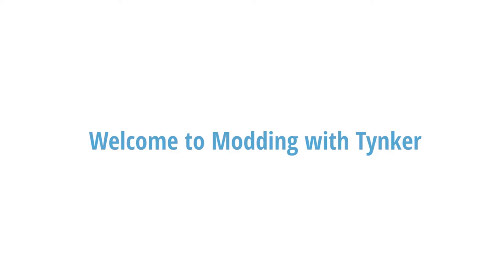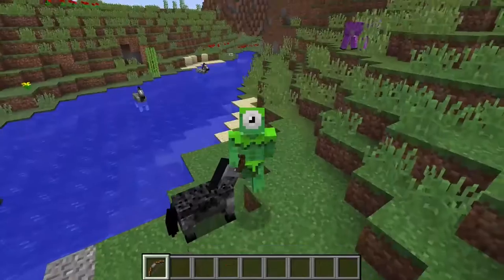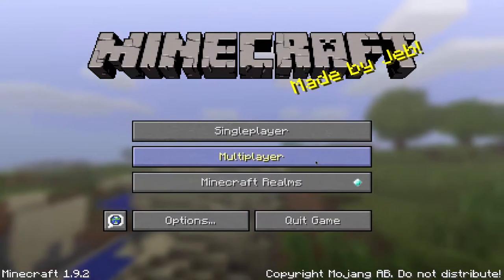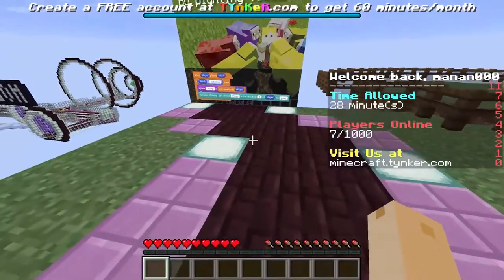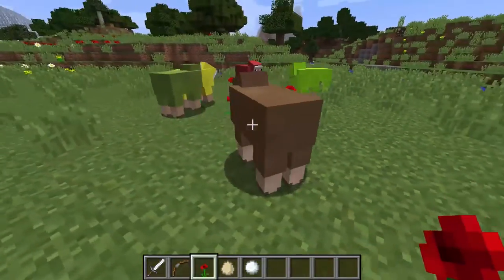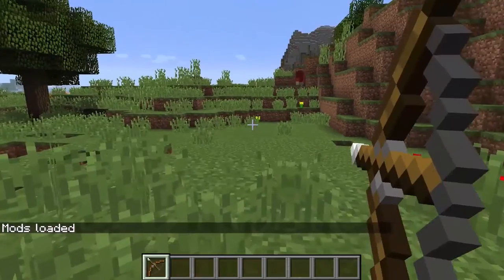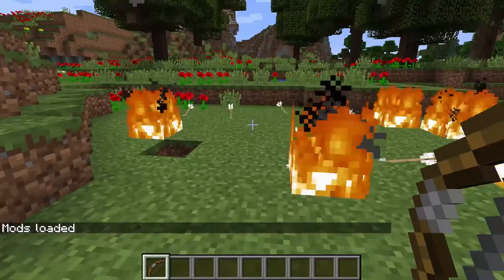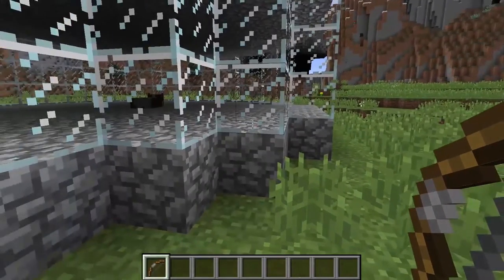Minecraft Modding with Tynker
Welcome to Minecraft Modding with Tynker! Learn about all the features available when you use Tynker to customize your Minecraft experience.